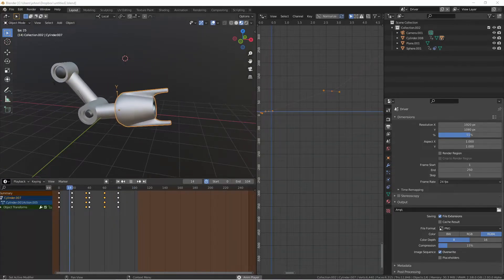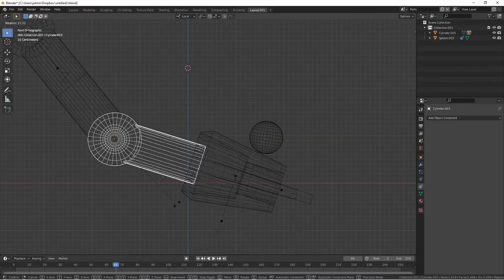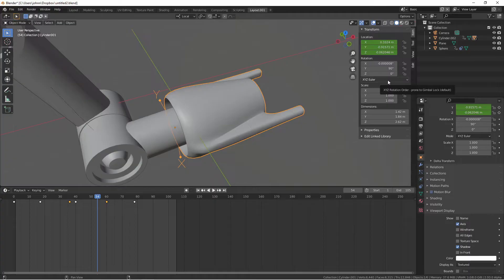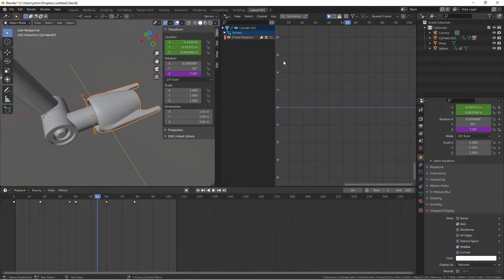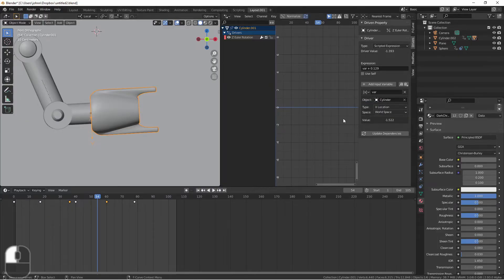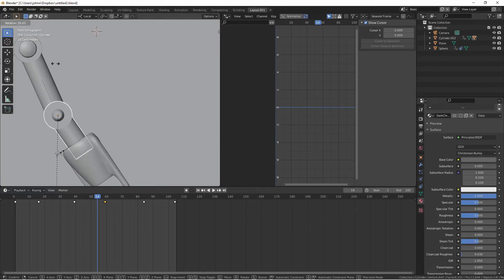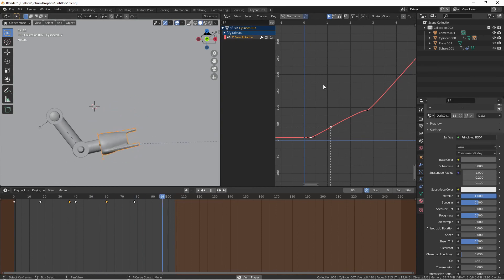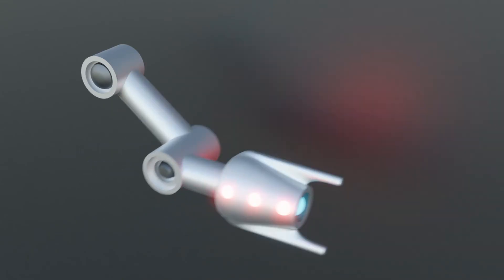Back to Basics: Drivers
NEW!!! In this video, we look at an example project to learn about using drivers in our animations. This powerful tool can automate parts of your animation and is extremely flexible.